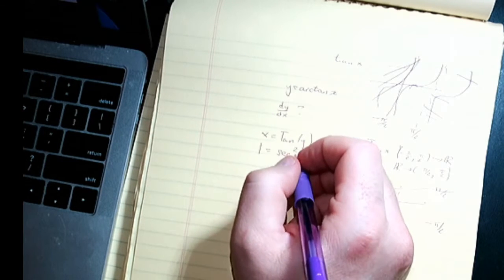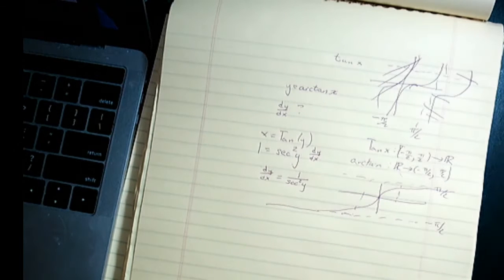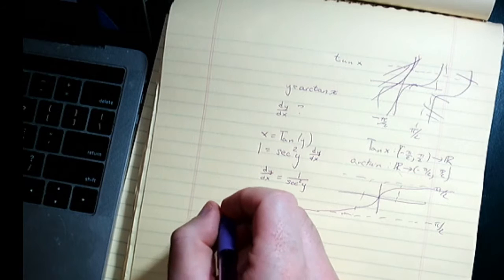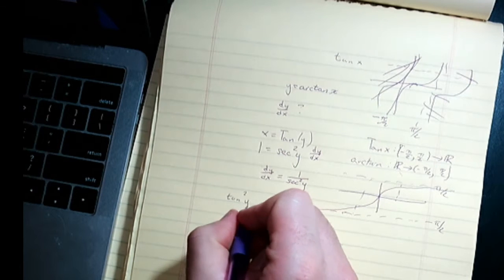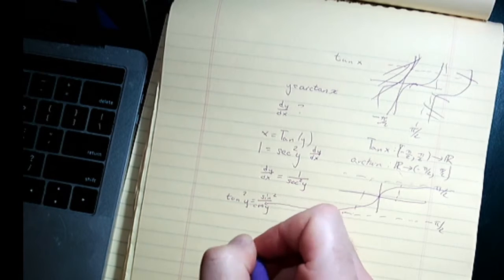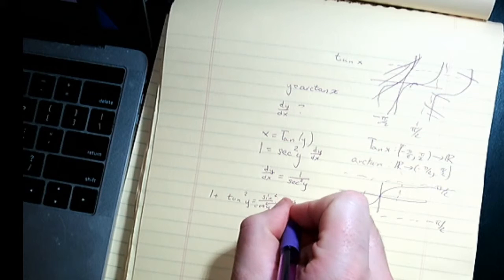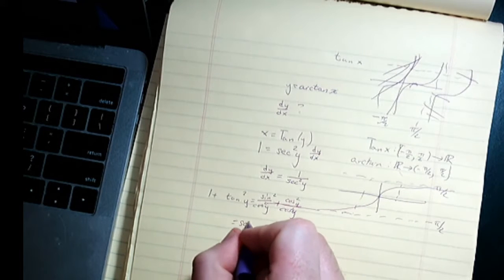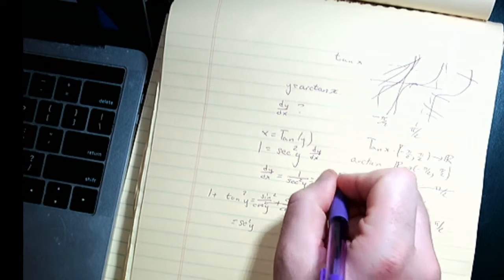NMR 2020-05-07 Inverse functions and slopes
How do we take derivatives of inverse functions?